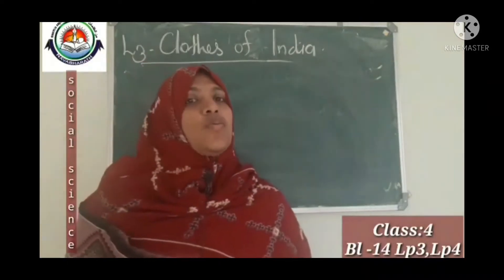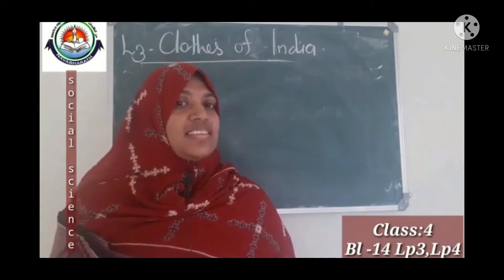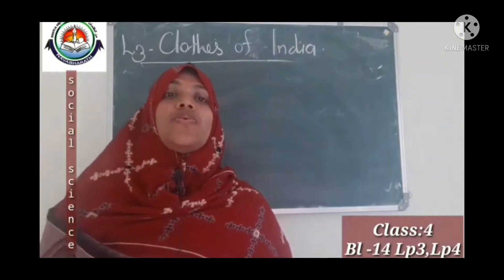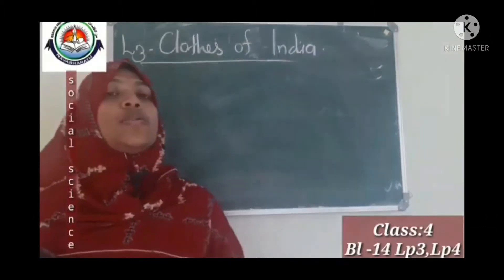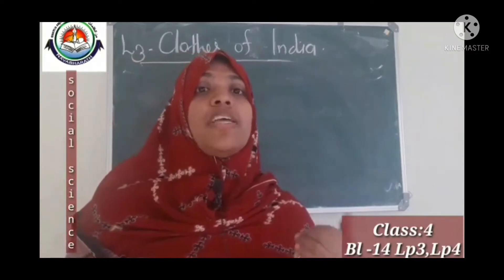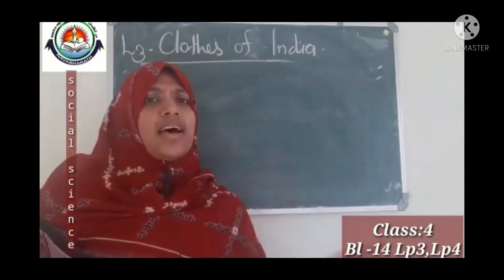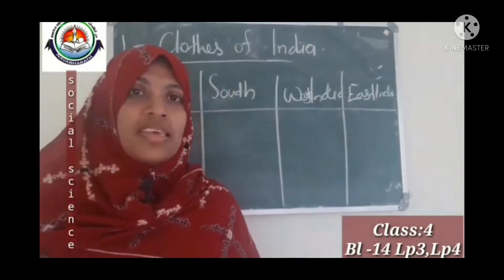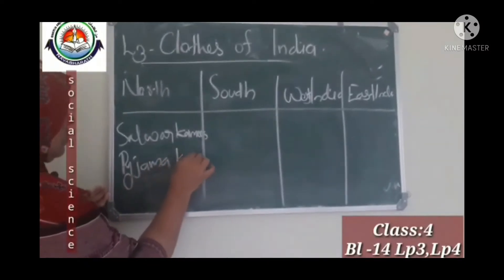class 4 ss bl 14 lp 2,3